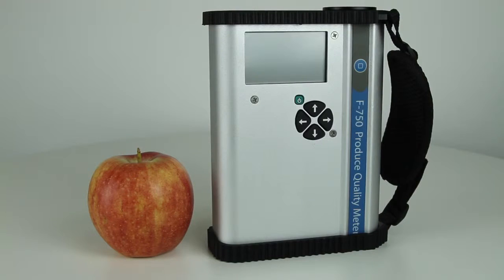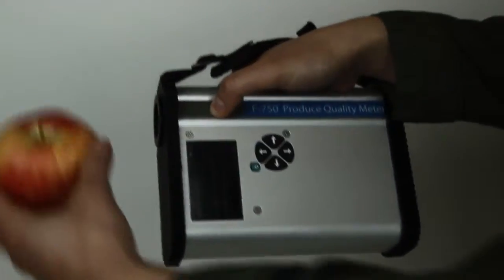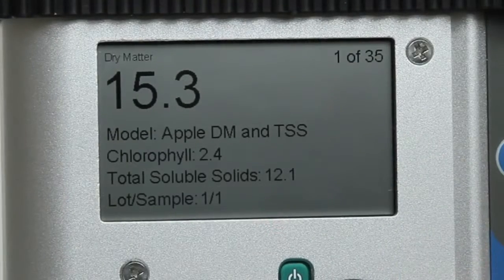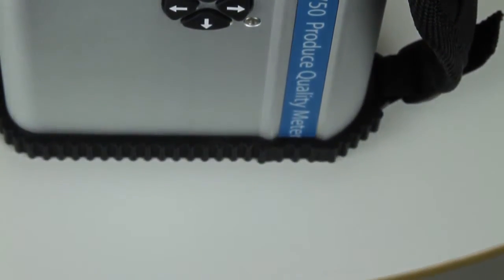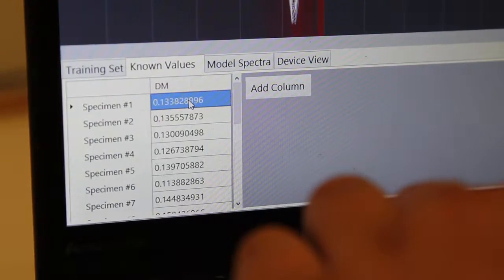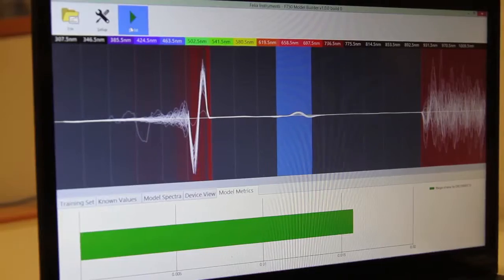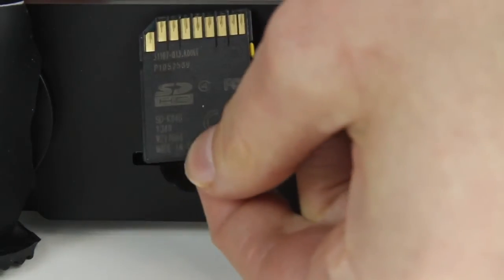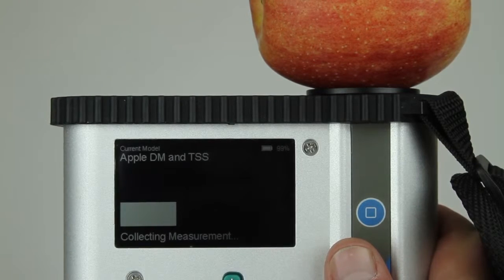F-750 Produce Quality Meter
Convenient & Portable Brix & Dry Matter Readings
The F-750 Handheld Brix & Dry Matter Meter uses Near-Infrared Spectroscopy to estimate Dry Matter, Brix (Total Soluble Solids), and assess fruit maturity and skin color. It delivers the stability, repeatability, and precision that is necessary for successful chemometric-based measurements in a portable easy-to-use package.

The F-750 aids agricultural suppliers in developing a fruit maturity and sweetness management process for the benefit of growers, processors, and consumers.

Harvesting immature fruit has a high impact on fruit eating quality. Judging fruit maturity by shape and color alone results in varying success. The F-750 solves this issue with it's simple user interface and precise measurements. It comes equipped with GPS for spatial mapping, enabling users to generate orchard-wide maps of fruit parameters, such as planning for harvest sequences and improving crop management techniques.

Applications for the F-750 include: crop management and harvest decisions in the field, in cold storage, ripening rooms, and retail outlets.